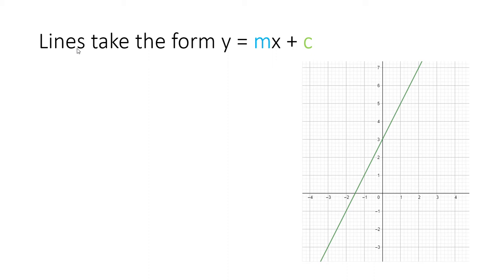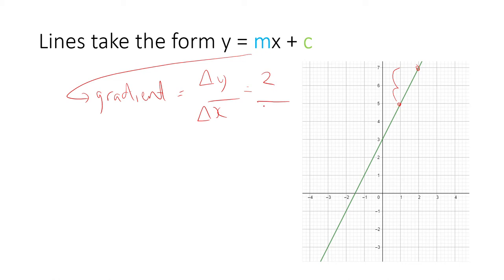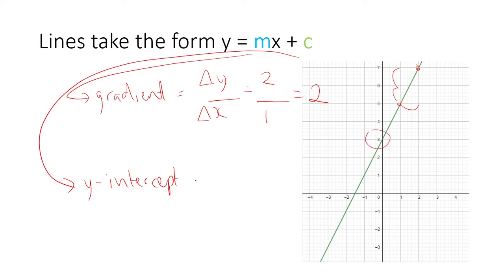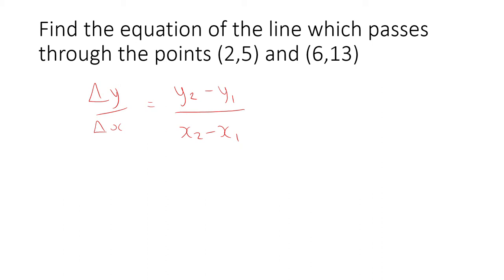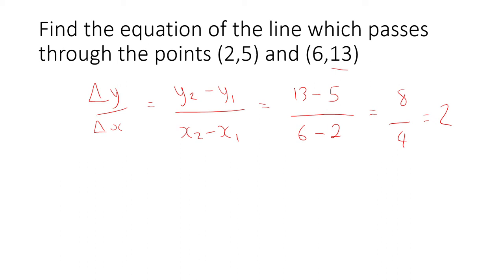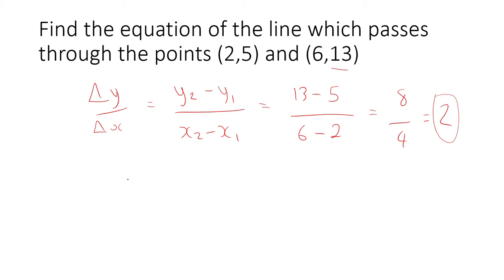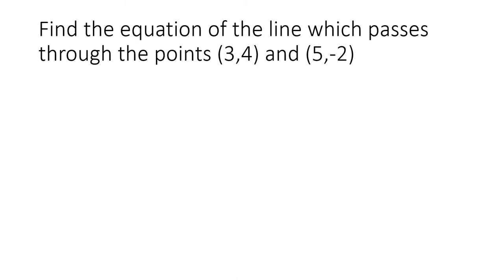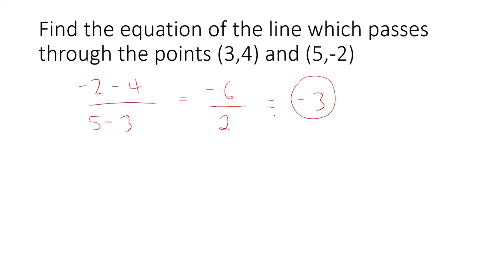Finding the equation of a line given 2 points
In this video I'll explain how to find the equation of a line given 2 points. You'll need to know that the gradient of a line is the change in y divided by the change in x, and then use that gradient to go on to find the y-intercept.